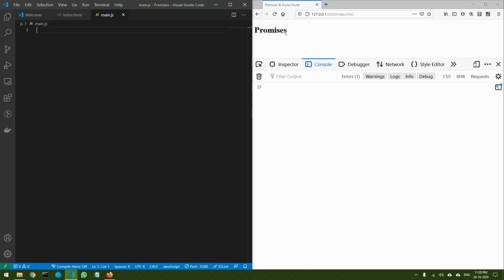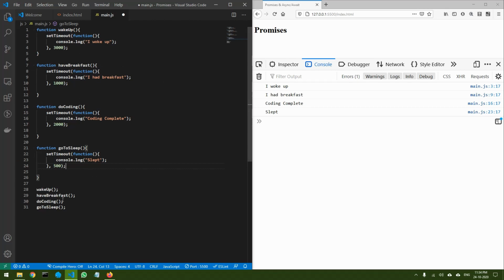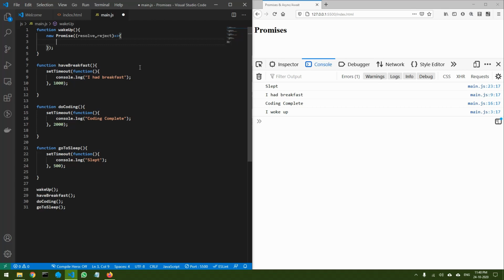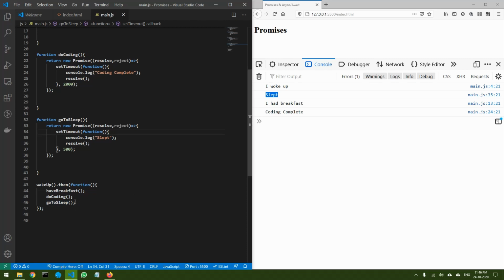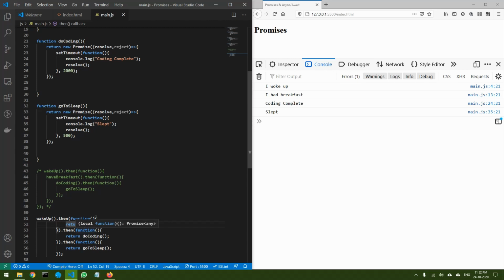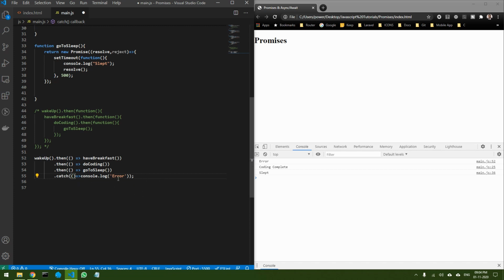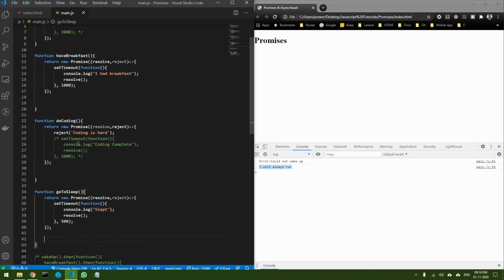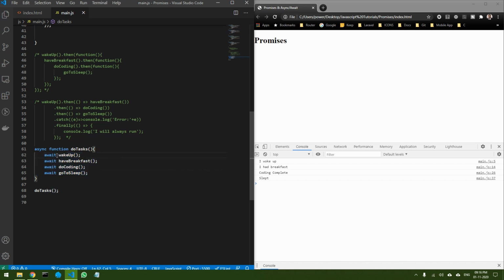How does Promises & ASYNC/AWAIT work in JavaScript - JavaScript Tutorials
This video series targets small concepts of JavaScript explained with examples. In this video we will be looking at how to handle promises in javascript.